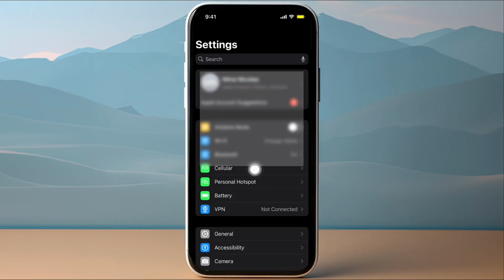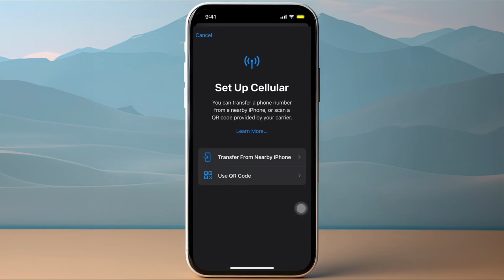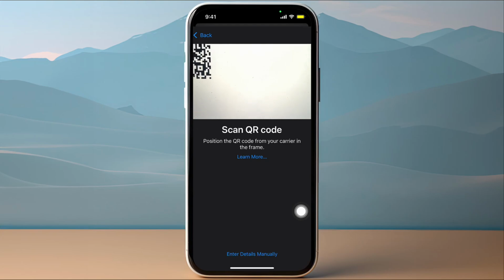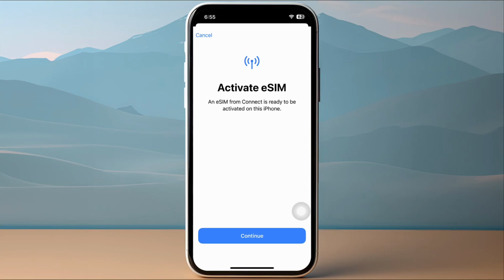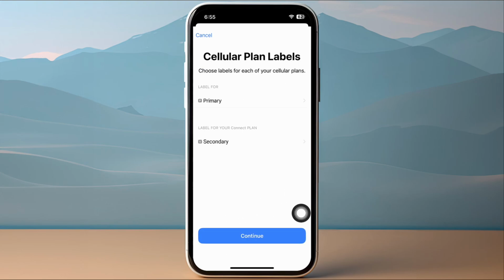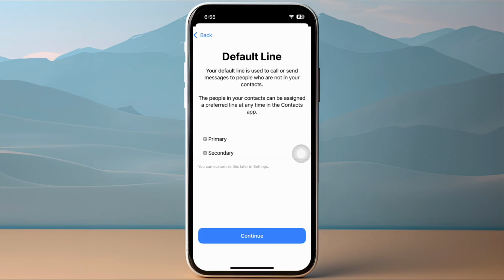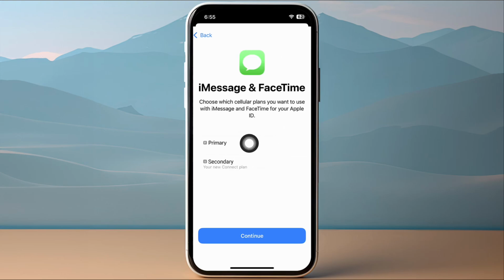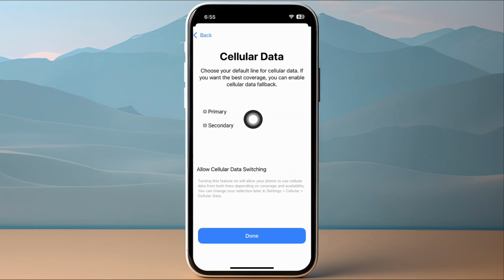How to Activate Lyca Mobile eSIM on iPhone (2025)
Are looking for a video about how to Install Lyca Mobile eSIM. here it is! In this video I will show you exactly how you can Activate Lyca Mobile eSIM on IOS. Make sure to watch the video to the very end. You will learn about eSIM Installation on Android/iOS.